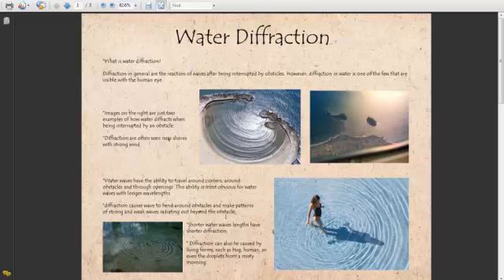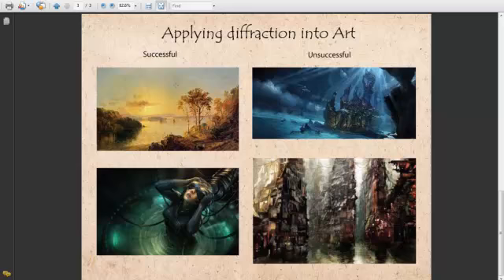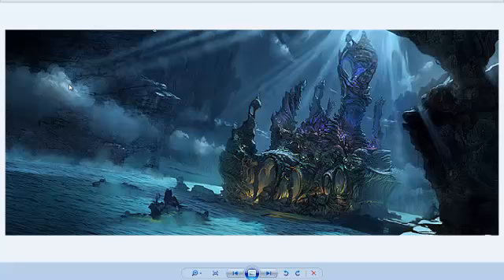WatterDiffraction_Ko_TsengWei_Spring2012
water diffraction lecture